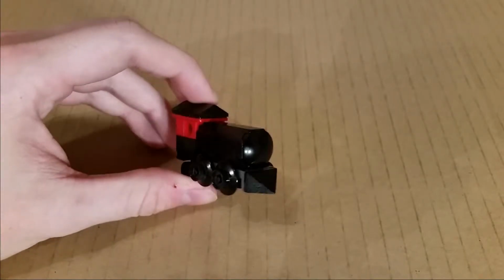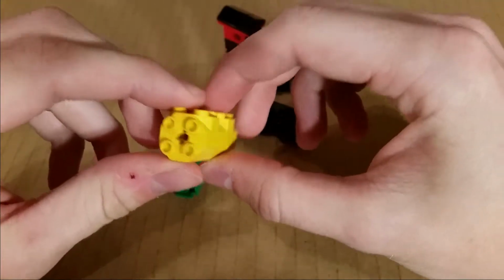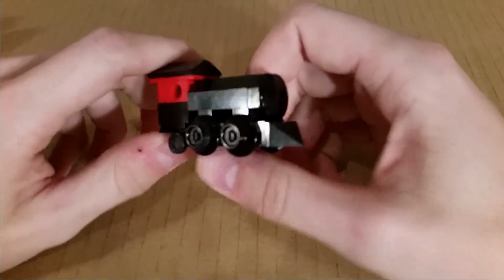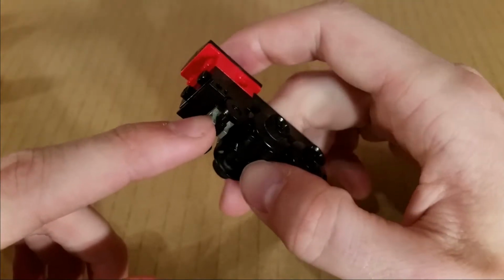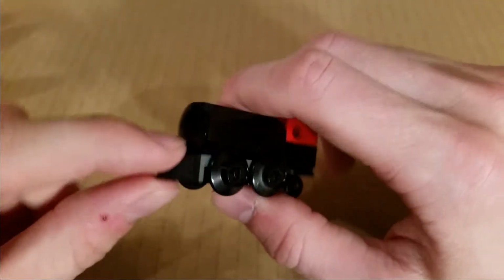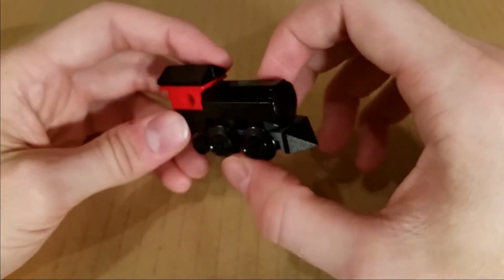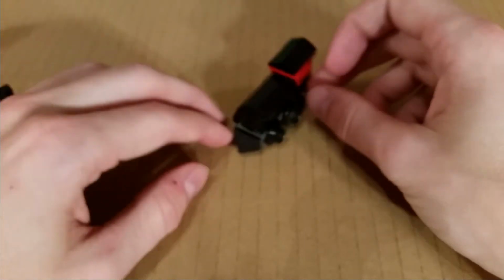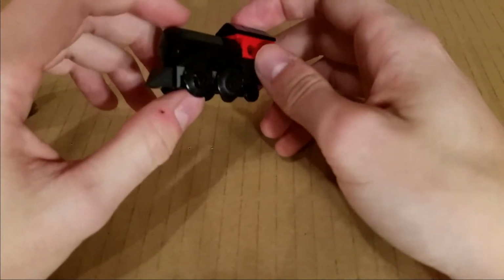Minibuild Monday: Model Train (piece-based building)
Struggle with finding inspiration for models? Nathan's train minibuild is an example of finding one piece that works well for something and building around it. Next time you're stuck just try picking up a couple of the more unique pieces and let them tell you what they want to be.